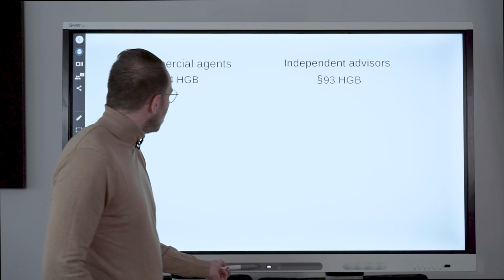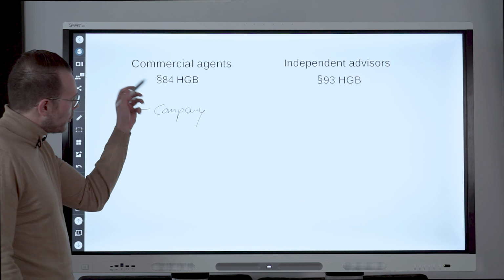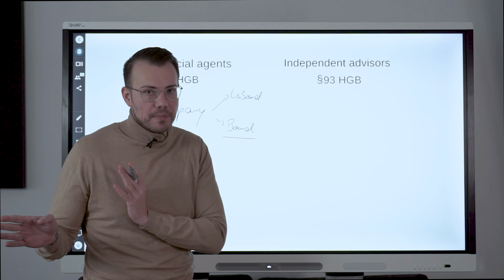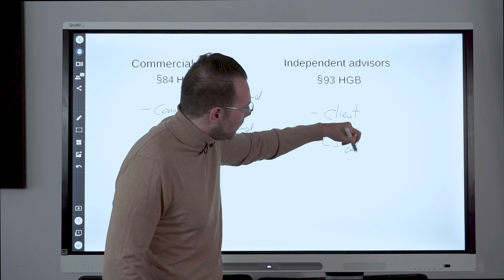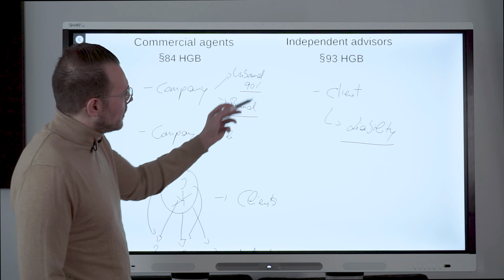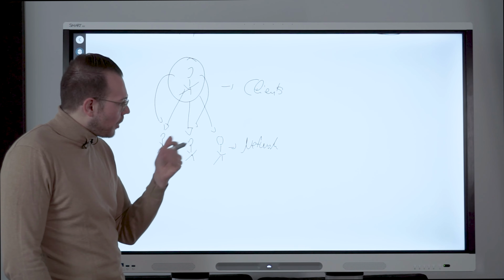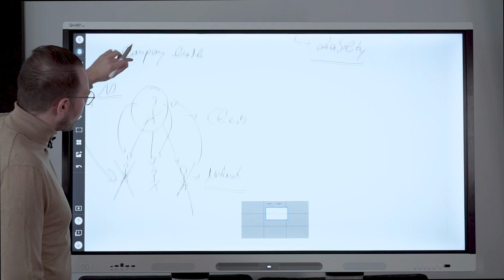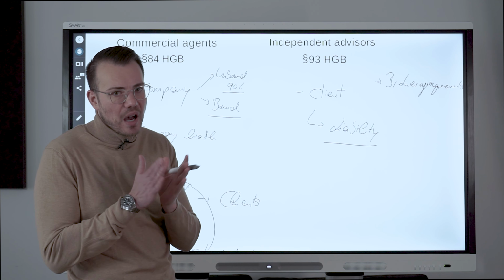Verify your financial advisor's legal status 🕵️‍♂️⚖️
Discover how to check your financial advisor's legal status and why it matters for your investments. This video simplifies the process of identifying the most beneficial legal status for you and shows you how to confirm it online easily. 🌐✅

Don't leave your financial future to chance. Watch now to learn how to choose a financial advisor who truly has your best interests at heart. Gain peace of mind and financial clarity today! 🚀🔑

You can click on "search with name/address". After that, you mention an advisor's name and receive the result.